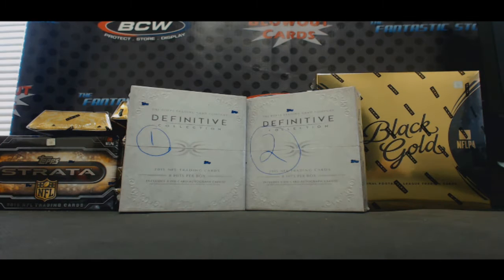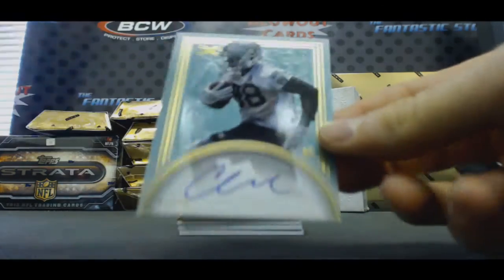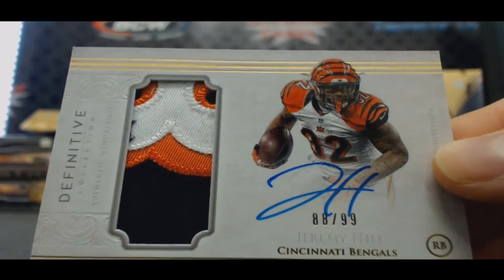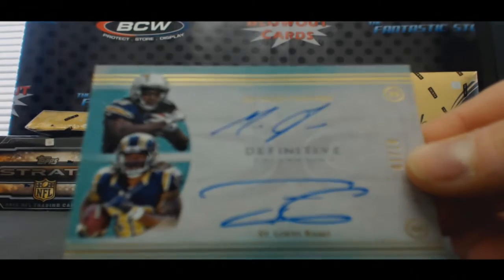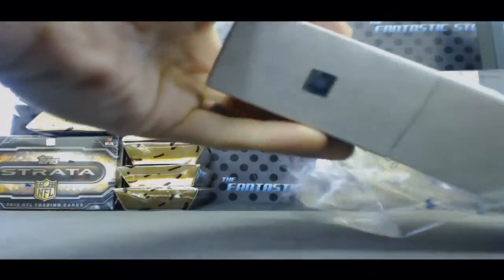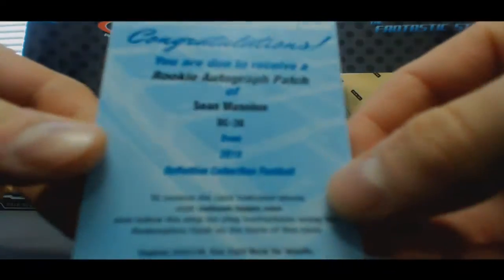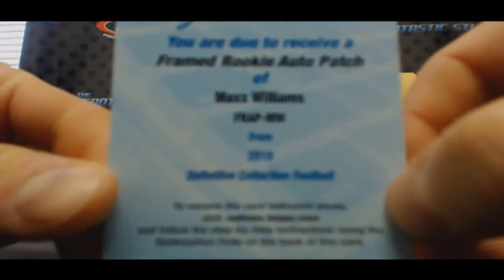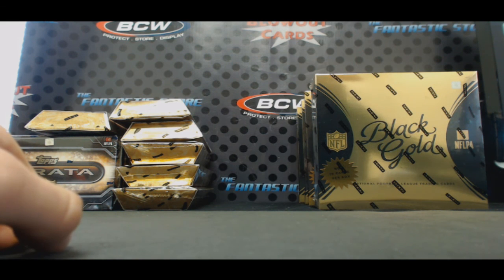2015 Topps Definitive Collection Football 2 box Reverse Draft Break